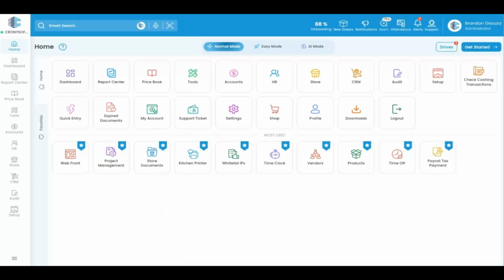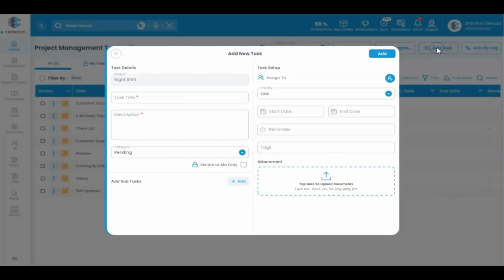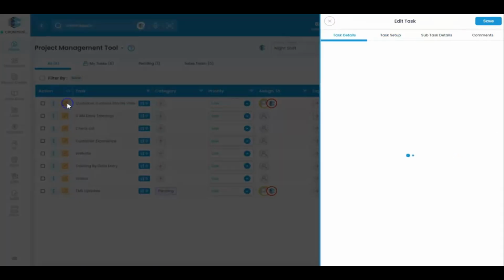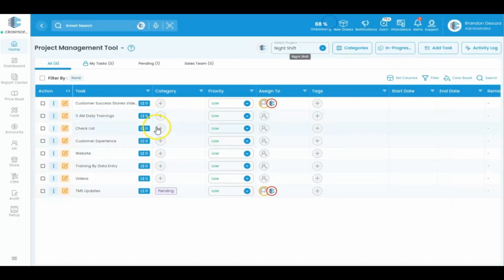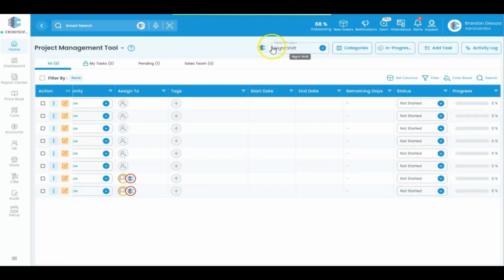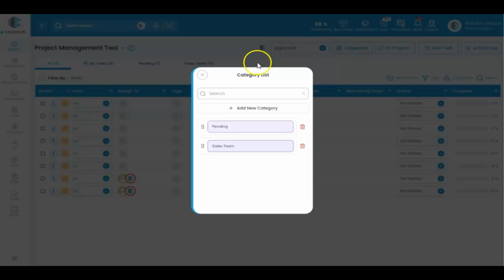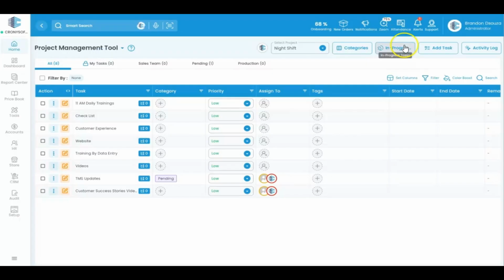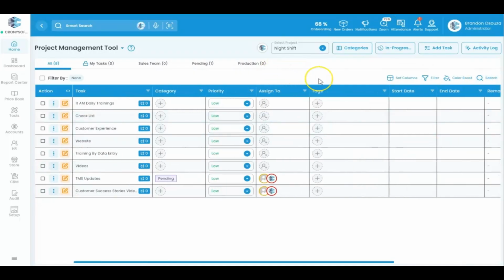Tools | Project Management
Learn how to use the Project Management Tool to create projects, assign tasks, organize workflows, and track progress efficiently.

In this video, we cover:

✔️ Creating and managing projects
✔️ Adding and assigning new tasks
✔️ Editing task details and updating progress
✔️ Using categories and organizing task tabs
✔️ Viewing task history and comments
✔️ Moving or deleting tasks
✔️ Tracking task progress and completion
✔️ Using filters, search, and organization tools
✔️ Monitoring activity logs and in-progress tasks

This tool helps teams stay organized, improve collaboration, and manage projects more efficiently from start to finish.

💡 Pro Tips:

Use Categories to organize tasks by department or workflow
Track task progress using the status options
Use Activity Logs to monitor updates and assignments
Keep projects organized with Filters, Tags, and Search tools

📌 Perfect for businesses, project managers, operations teams, and staff collaboration.

00:00 Introduction
00:25 Creating a New Task
00:57 Edit Tasks
01:01 More Actions
01:14 Adding Missing Information
01:43 Viewing Different Task Views
01:52 Project Selection
02:02 Categories
02:27 In Progress, Activity Log and Additional Tools
02:55 Final Overview & Closing